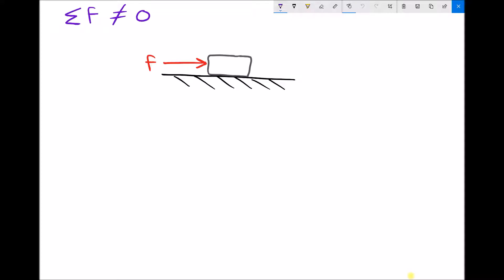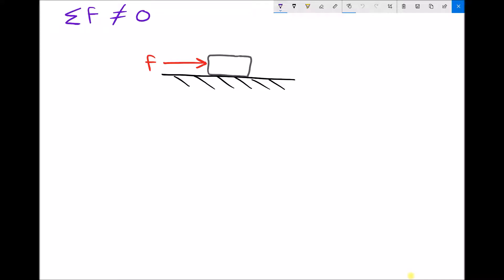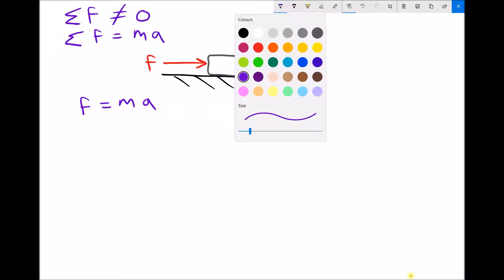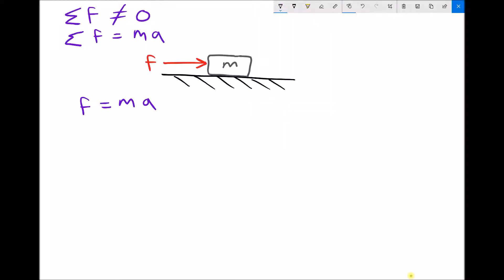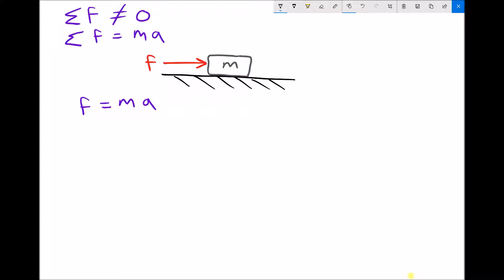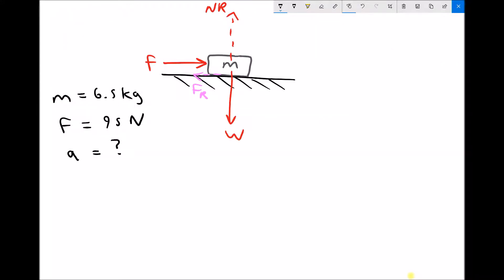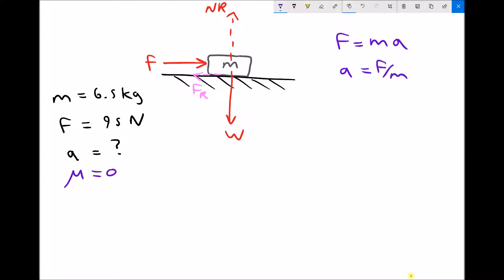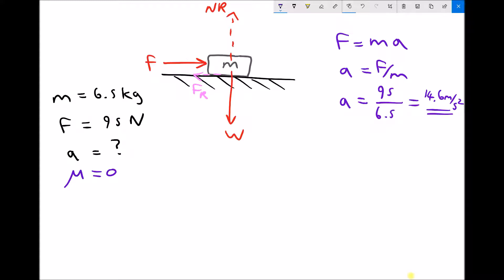Using Newtons Second Law to Calculate the Acceleration of an Object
Learn how to use Newton's second law to determine net force and acceleration for a given object. Remember to work in Standard International units, to get answers in SI units!